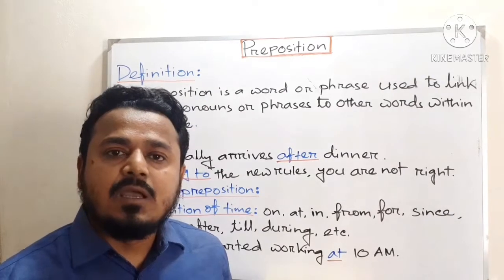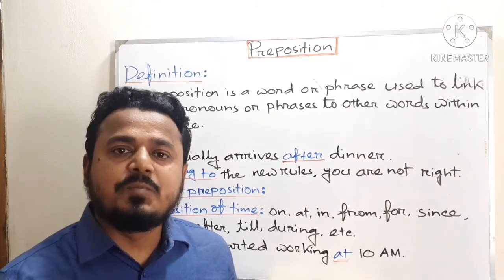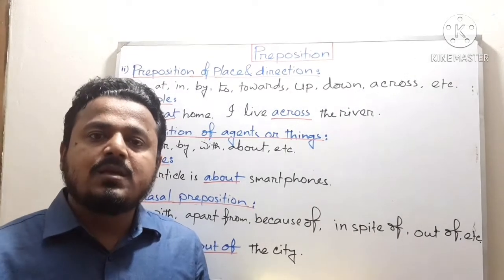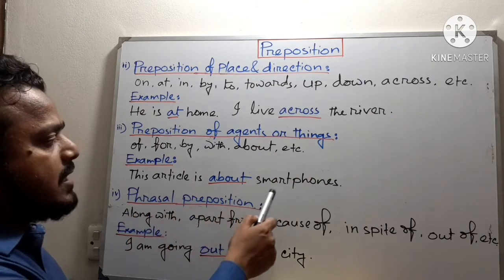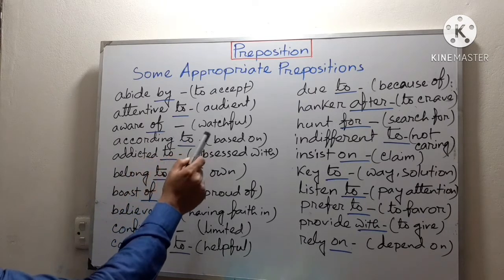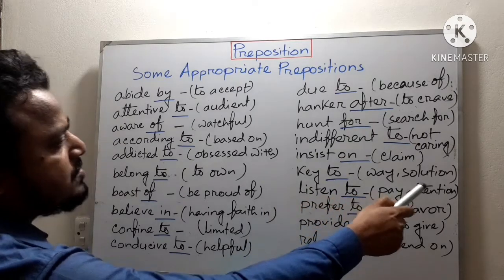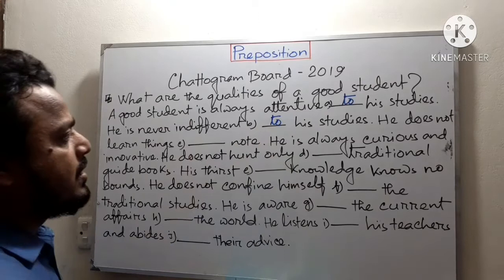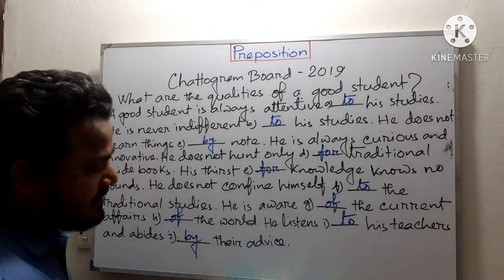18 November 2020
Preposition for English Version Students